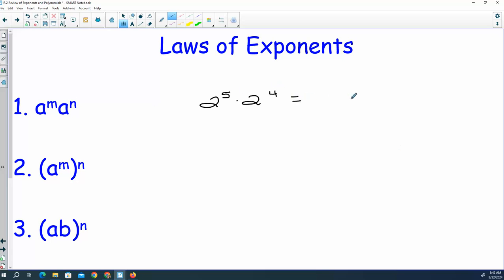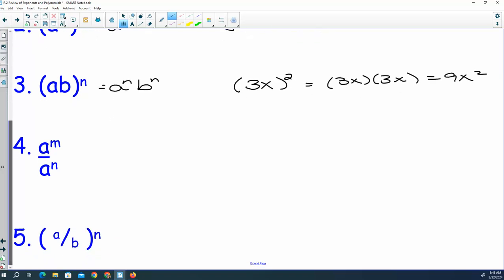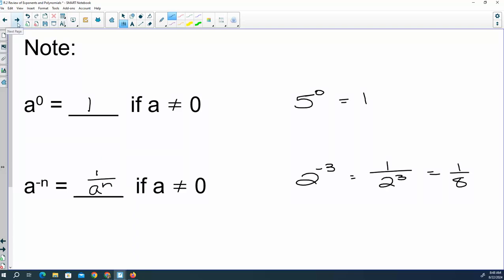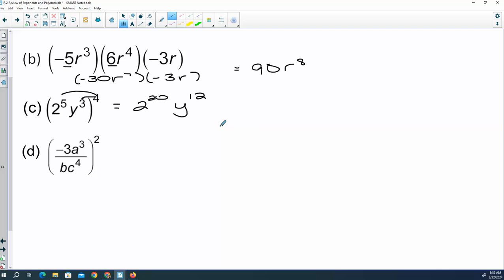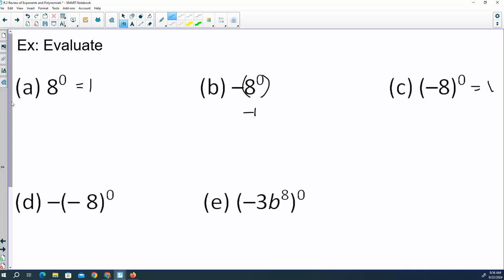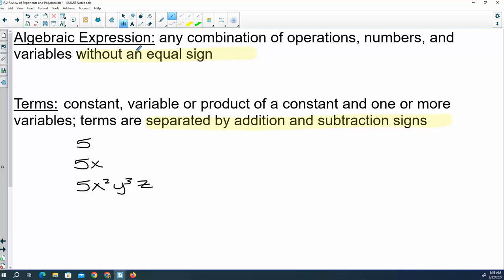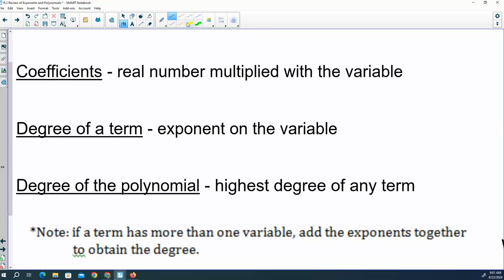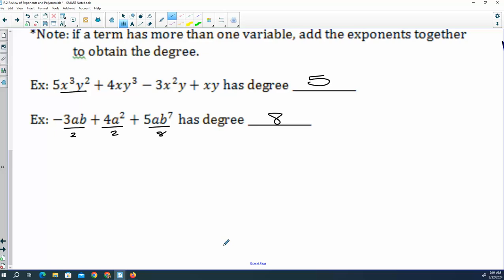Section R 2 Aug 22